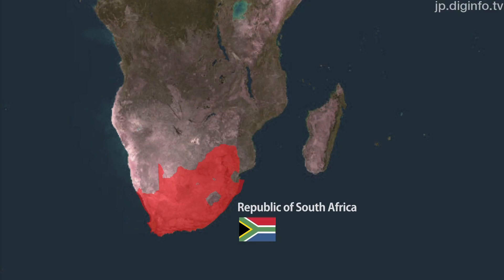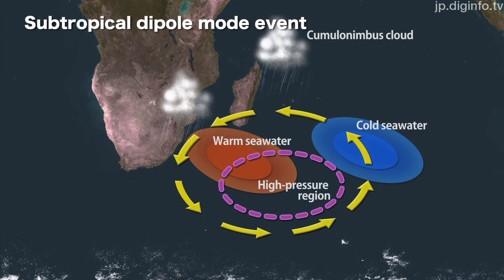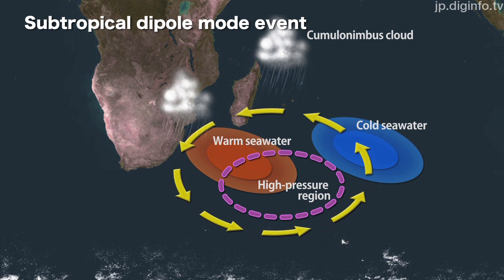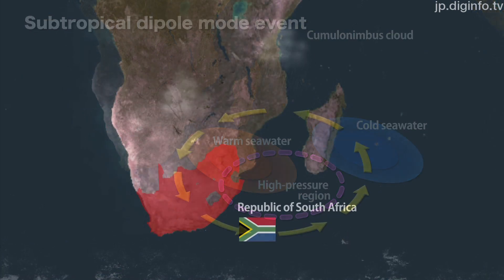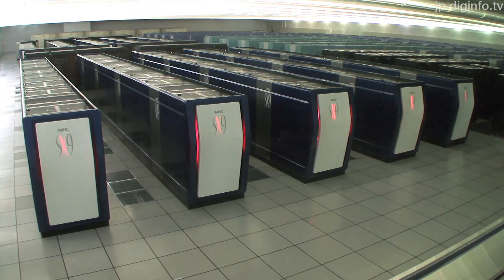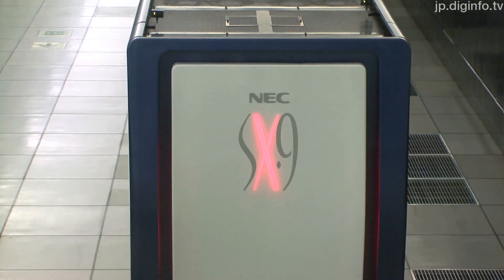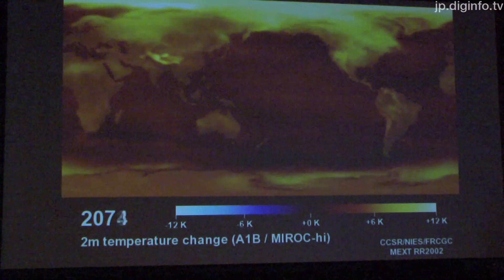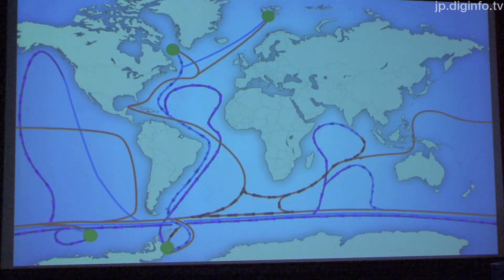Earth Simulator Predicts Seasonal Climate Variations